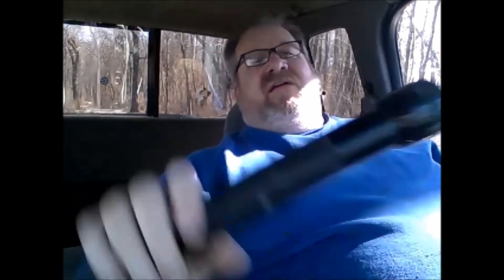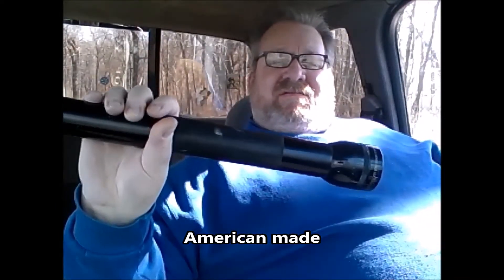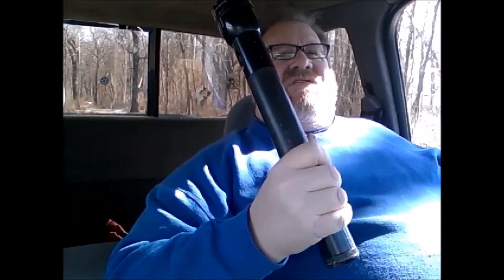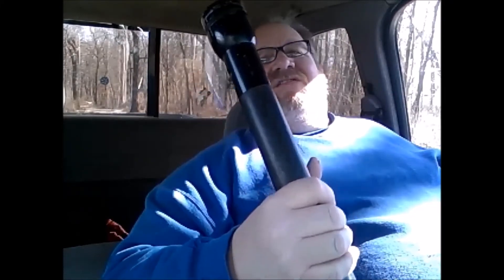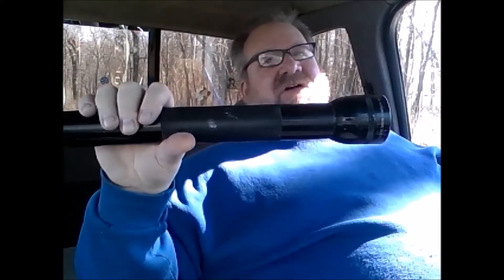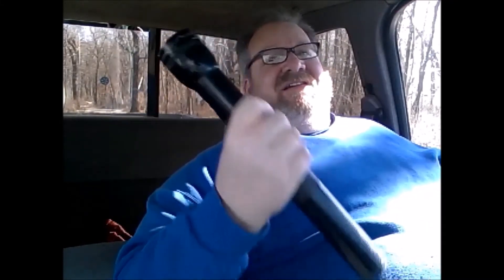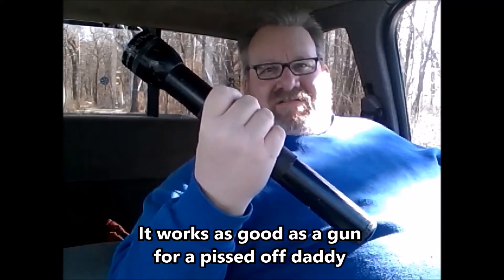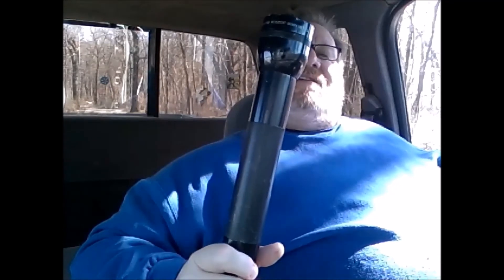Support for Nicest Knives: Holy Grail Torch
Showing a bit of support for Nicest Knives. Jim showed his "Holy Grail" torch and asked anyone that wanted to show theirs. Well here's mine.